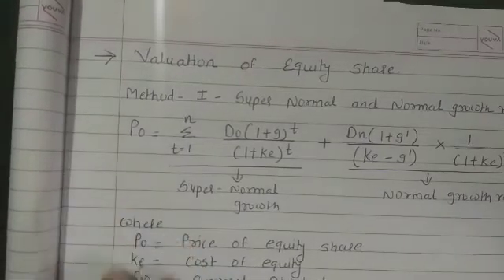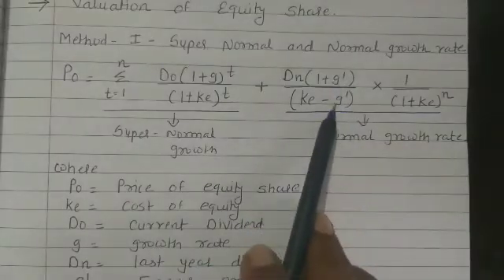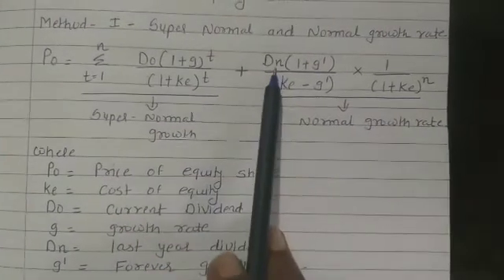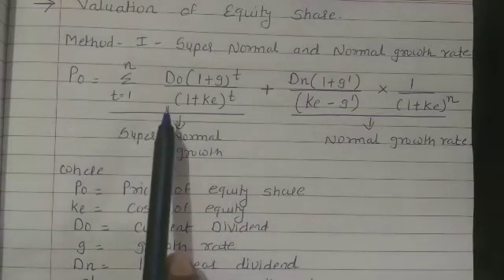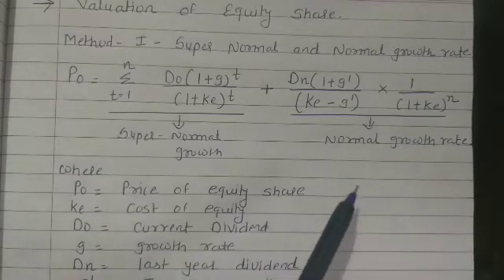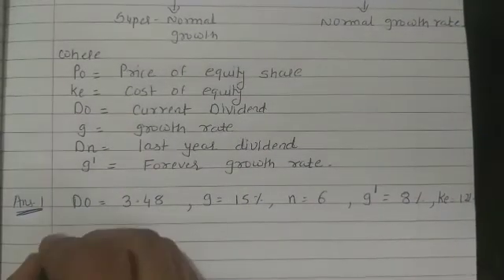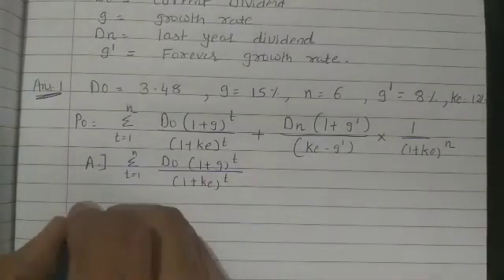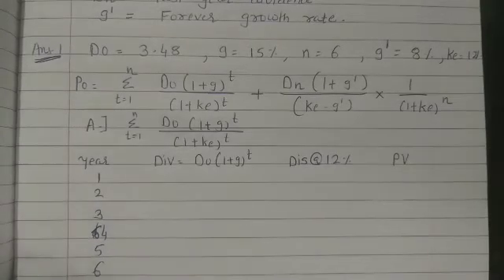Part- 14- Valuation of equity share